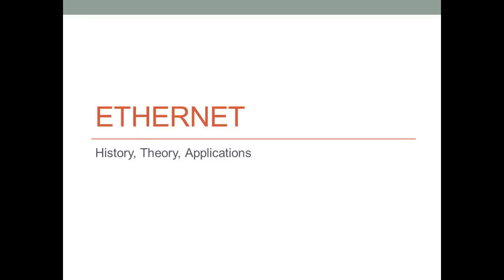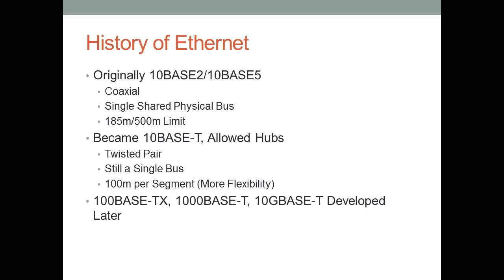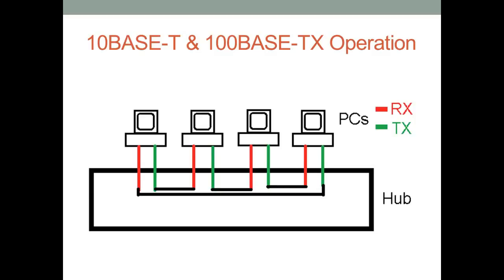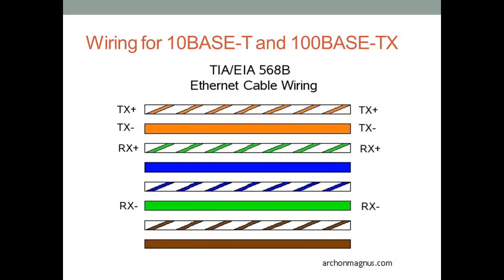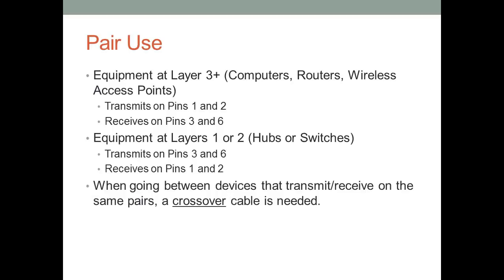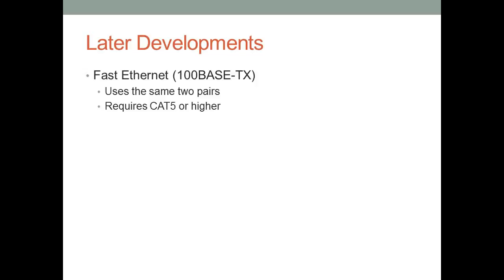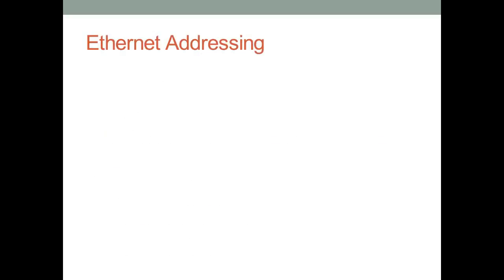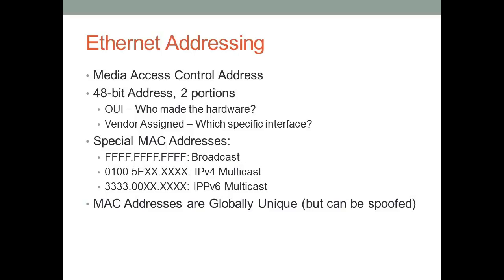What is Ethernet | Ethernet Function| Ethernet Type| Ethernet Cable| multicast | layer 2 | mac, ccnp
What is Ethernet | Ethernet Function| Ethernet Type| Ethernet Cable| multicast | layer 2 | mac address, ccnp,  ccna exam